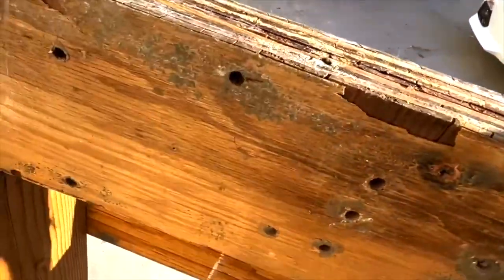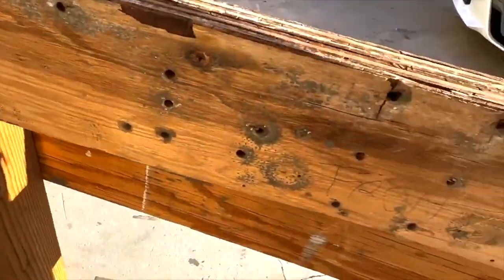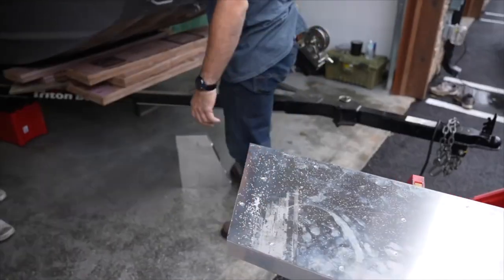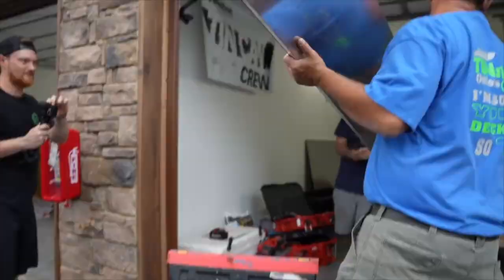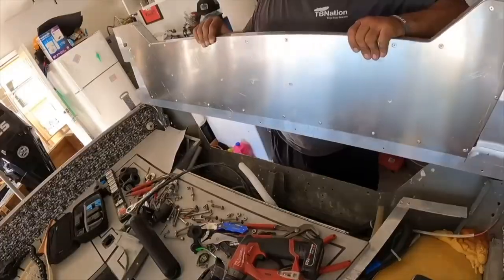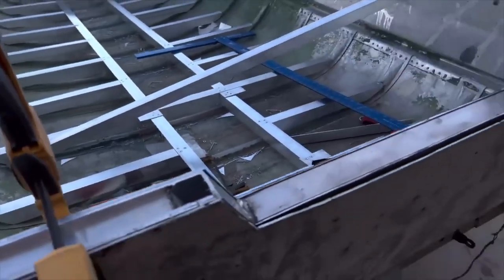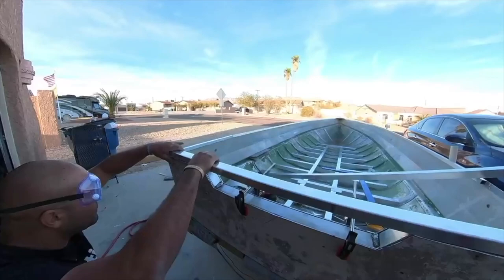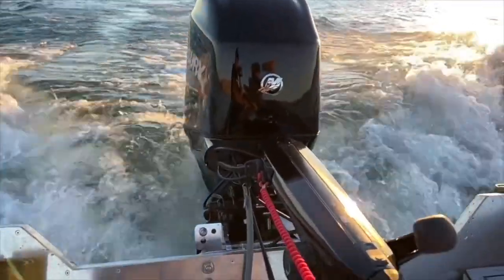Aluminum Transom replacement that's modifiable like wood?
Introducing our Aluminum transom line for ALL aluminum boats out there! We make them in various different sizes for different HP ratings, and even make fully custom transoms upon request!